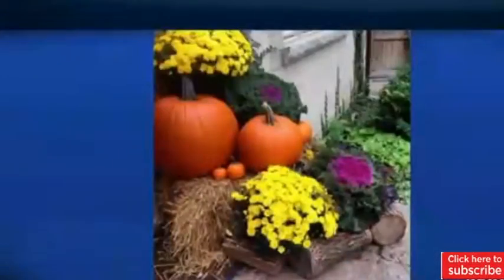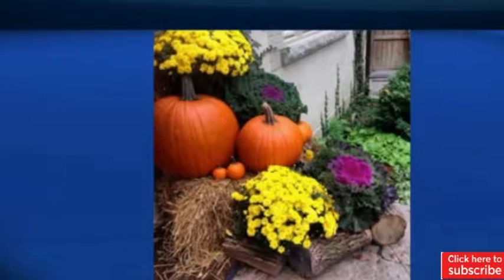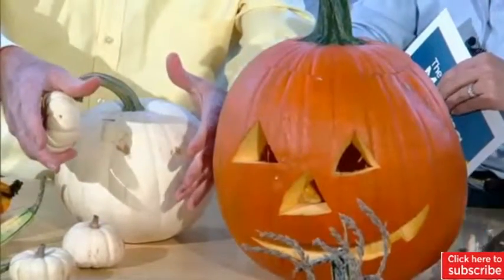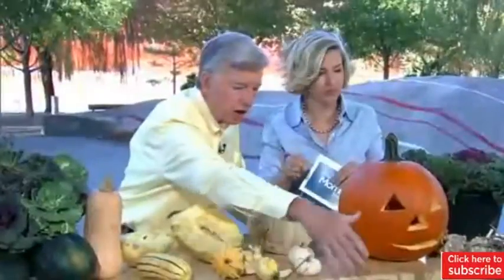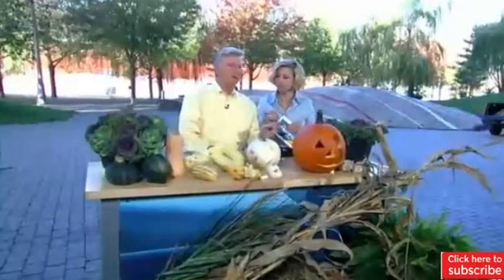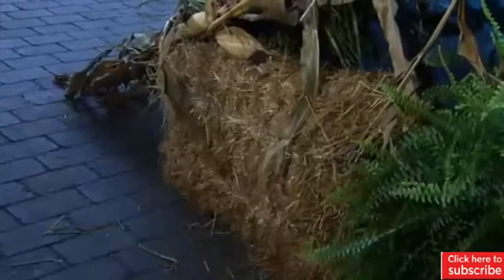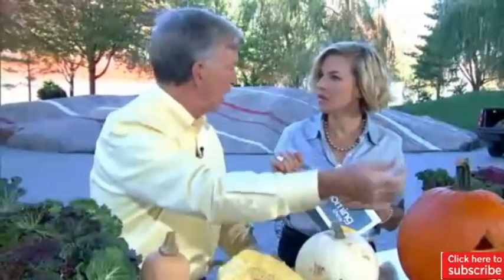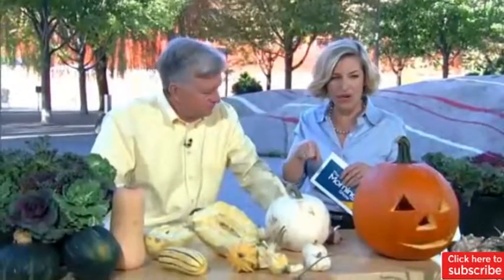Halloween friendly gardening tips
Mark Cullen shares is Halloween inspired gardening ideas.